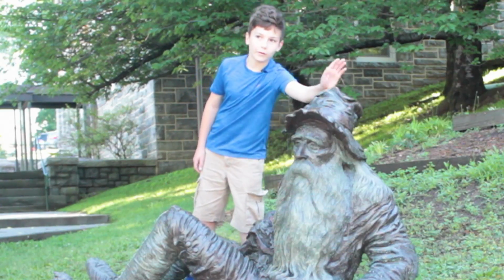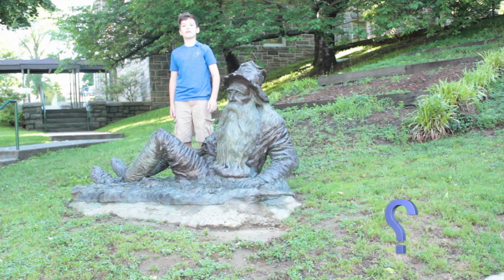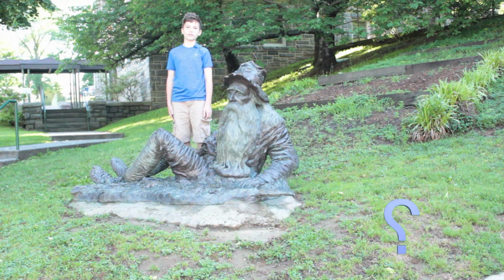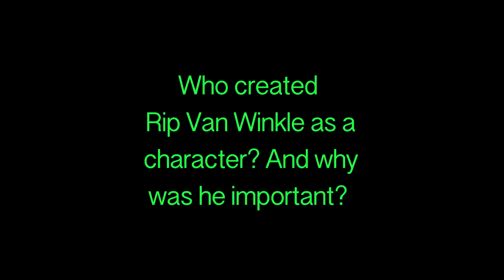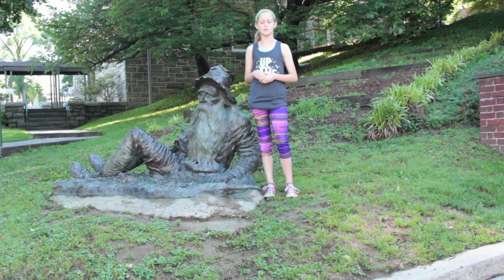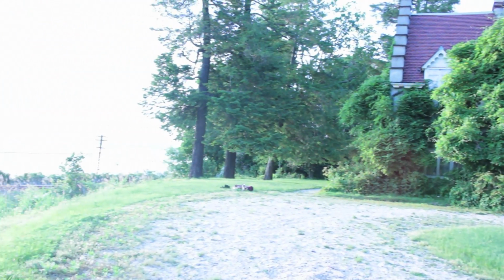MSS Moving Up Video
Directed by George Adams
Written by Scott Mosenthal